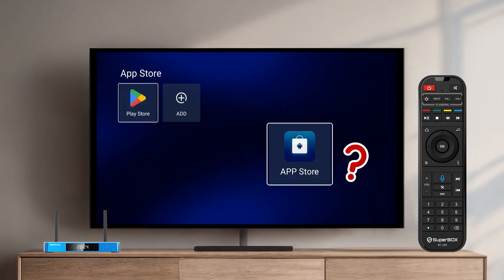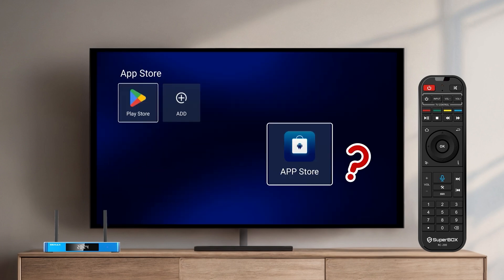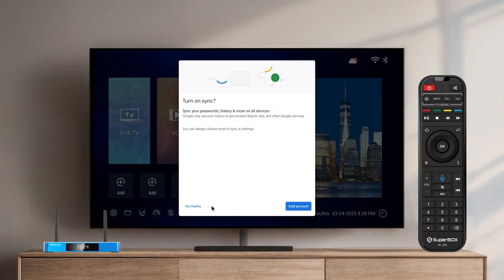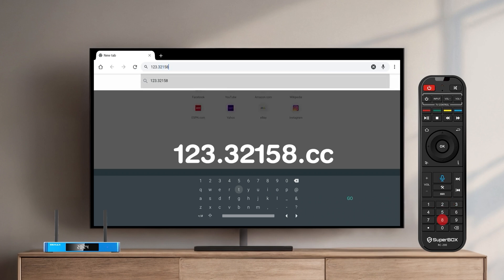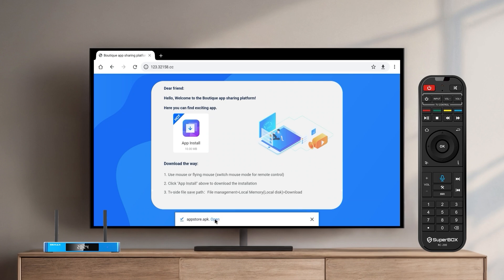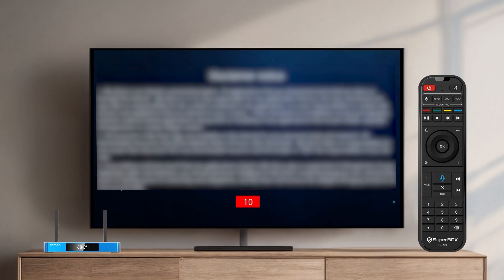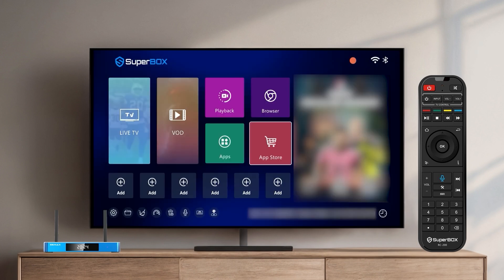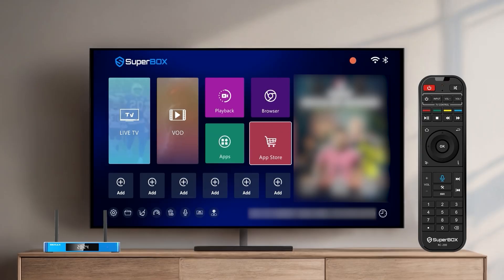How to Troubleshot if App Store Not Showing Up on SuperBox?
Whether you are receiving the SuperBox for the first time or restoring it to factory settings, when you cannot find the App Store and download Blue apps. Please make sure you are connected to the Internet. You can try to download it yourself later or give us feedback.